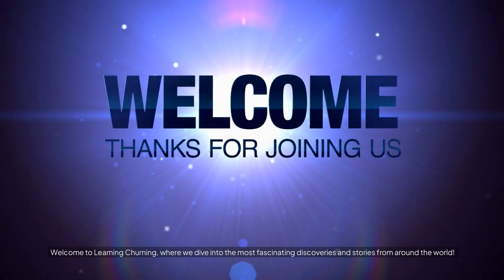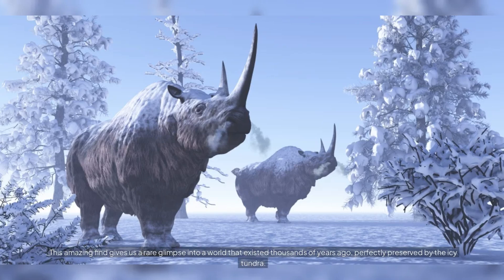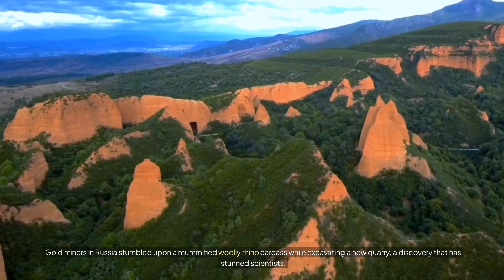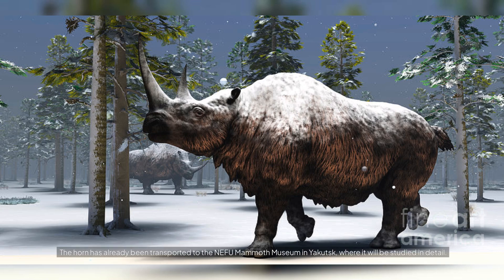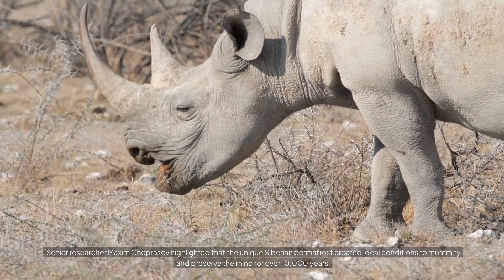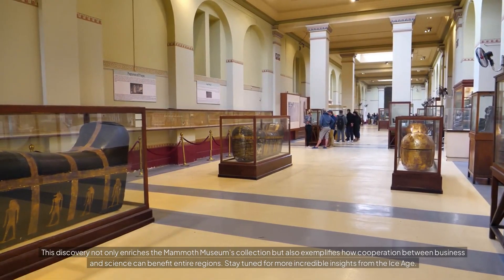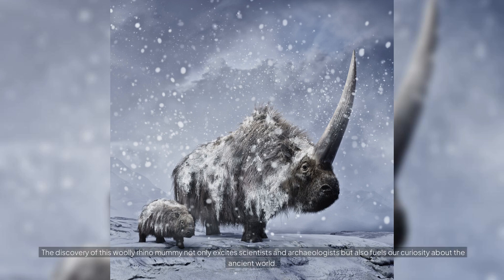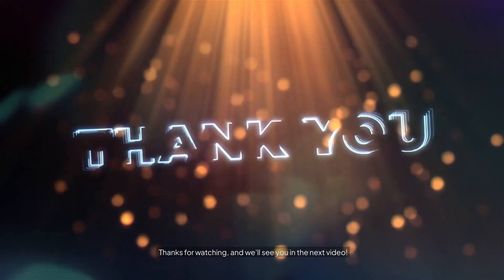Siberian Gold Miners Unearth a Prehistoric Woolly Rhino Mummy | Incredible Discovery!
A team of Siberian gold miners has made a jaw-dropping discovery—a perfectly preserved prehistoric woolly rhino mummy! This incredible find, estimated to be over 20,000 years old, offers fascinating insights into Ice Age creatures and their habitat. Scientists are now studying the exceptional preservation of the rhino’s skin, hair, and internal organs, which could unlock secrets about prehistoric wildlife and climate change.

Join us as we explore the scientific significance of this discovery, the process of unearthing the ancient rhino, and how it compares to other Ice Age fossil finds like woolly mammoths and cave lions. Could this prehistoric specimen provide clues to de-extinction efforts? Watch now to uncover the mystery of this Ice Age relic!